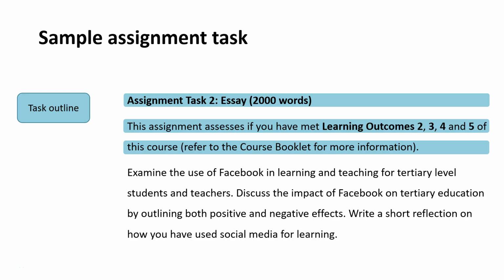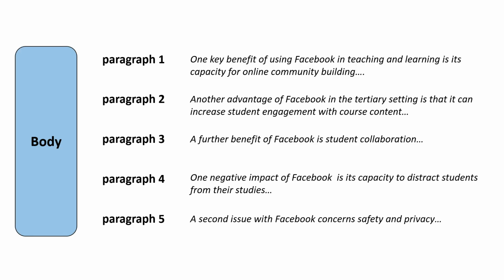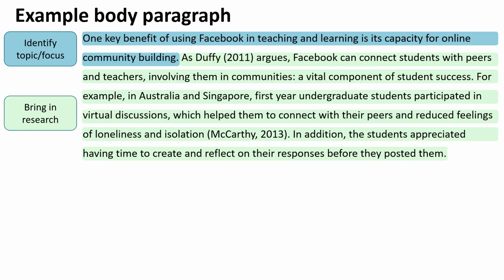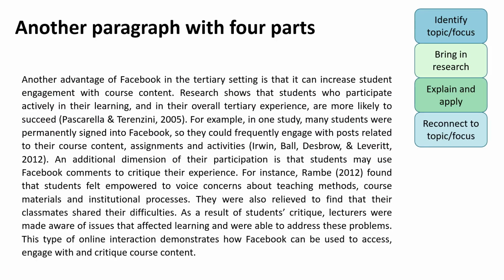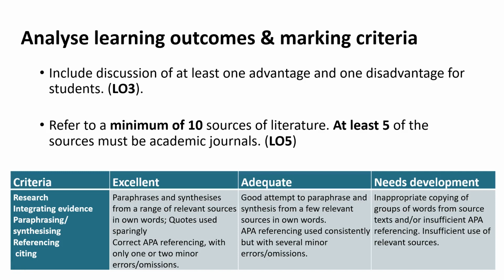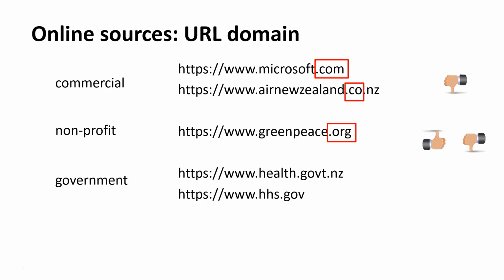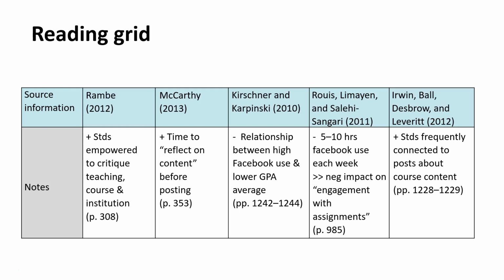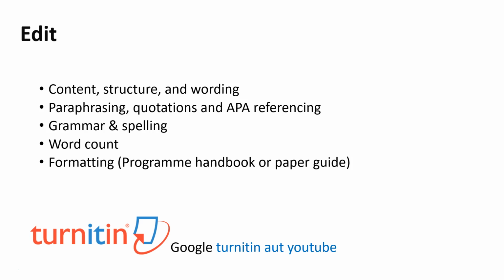Academic writing (workshop video)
All the key content from the Academic writing workshop